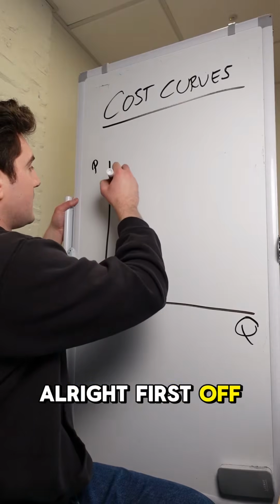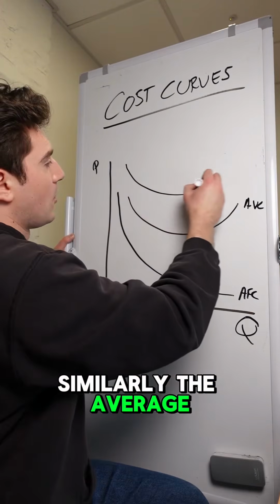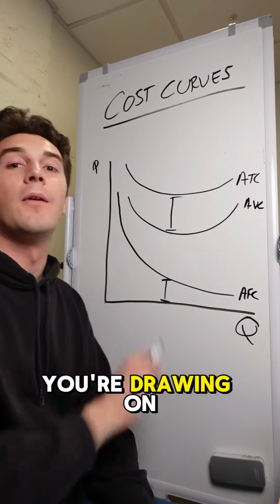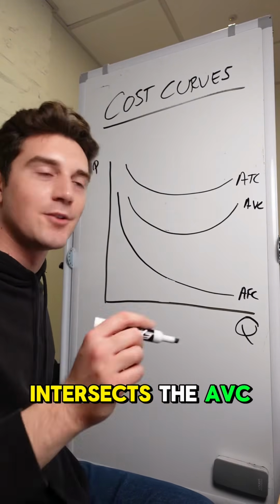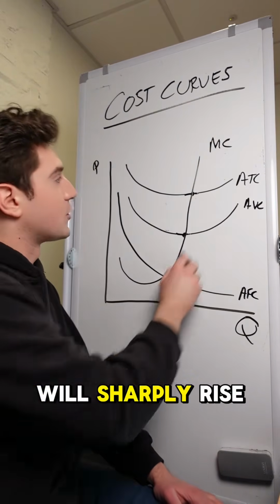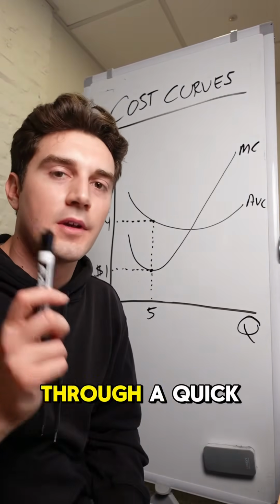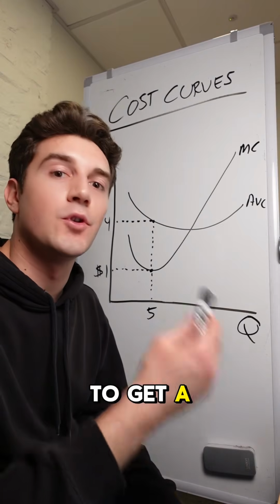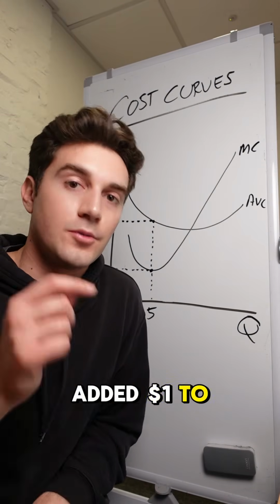Cost Curves (AFC, AVC, ATC, MC) - What to know on your Microeconomics Final Exam